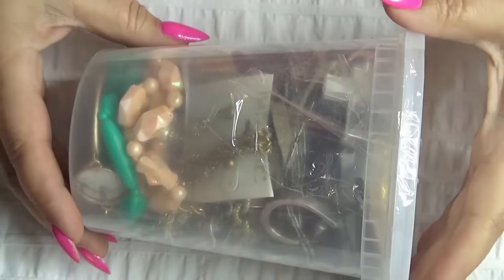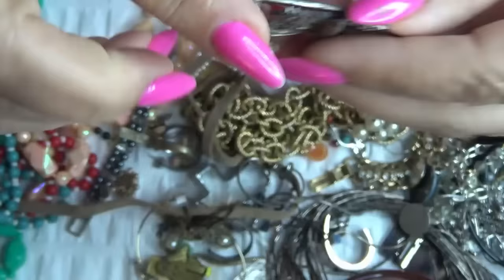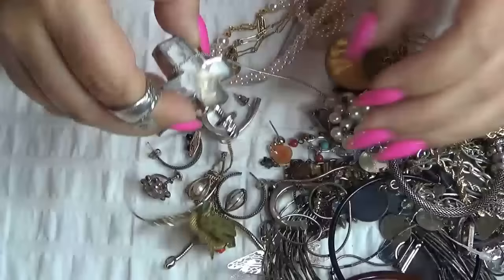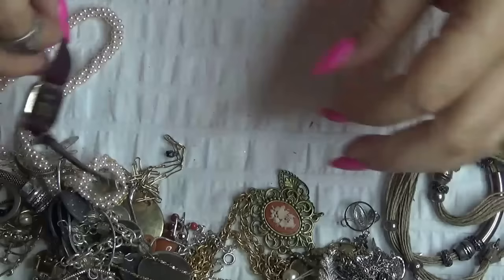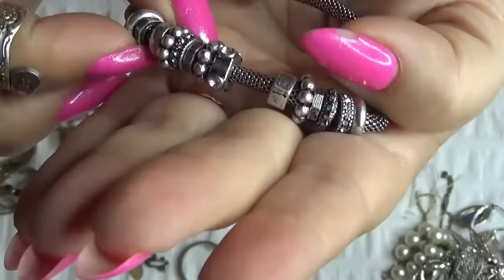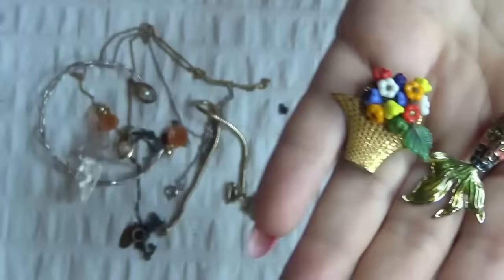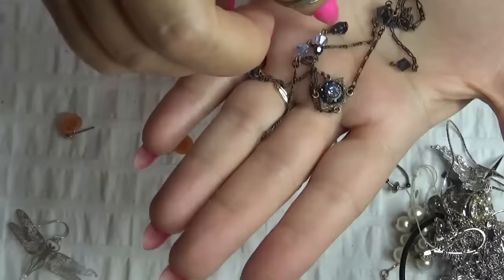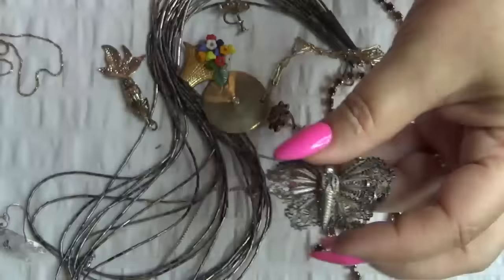What A Fantastic $20 Jewelry Jar !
Please visit my Etsy shop